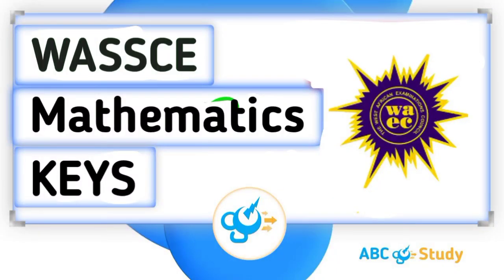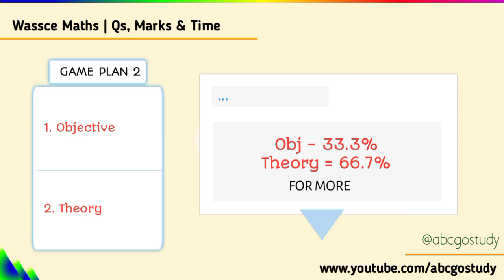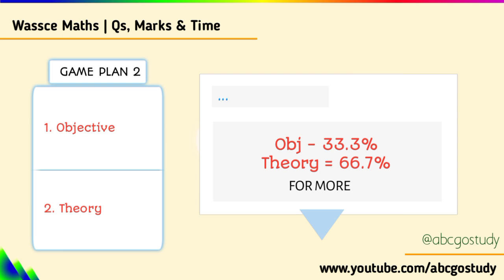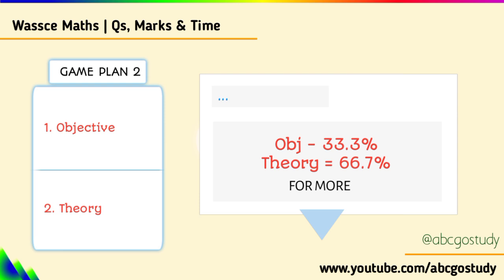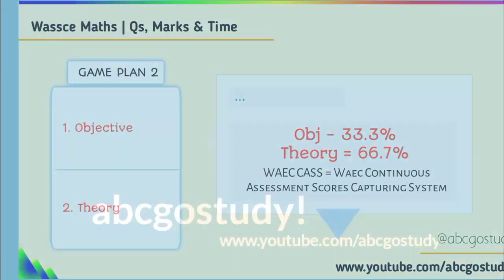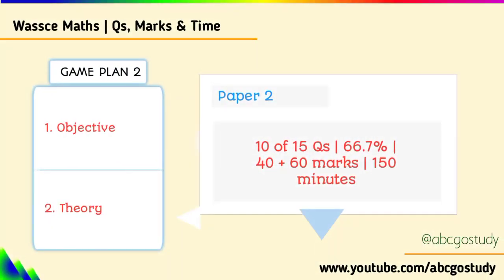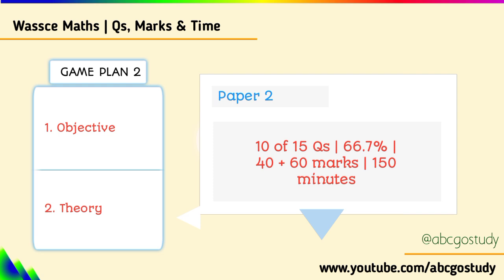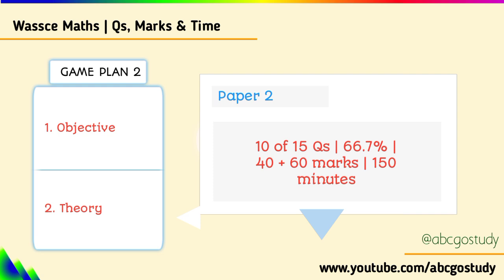Waec Mathematics Structure 2024 (Marks, Questions & Time)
Know Waec Mathematics 2024 Marks, Questions & Time. 2024 Waec Mathematics is made ABC for wassce. You'll know the marks allocated for each mathematics questions - on theory, practical work and objective papers; along the specified time.

Wassce Mathematics Paper 1& 2